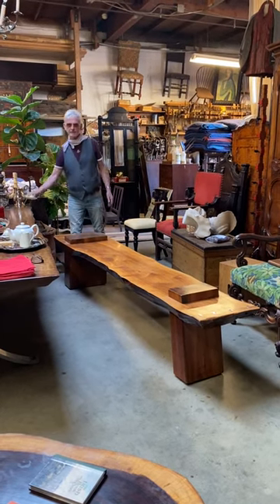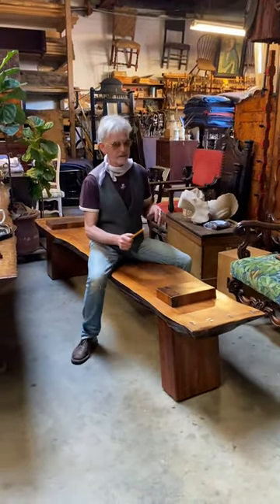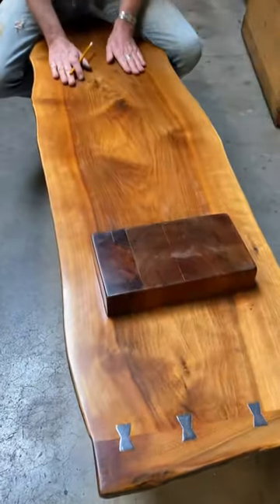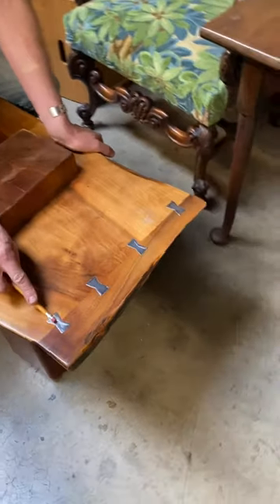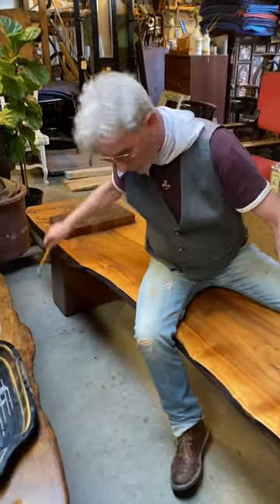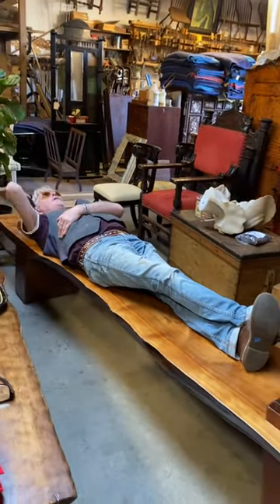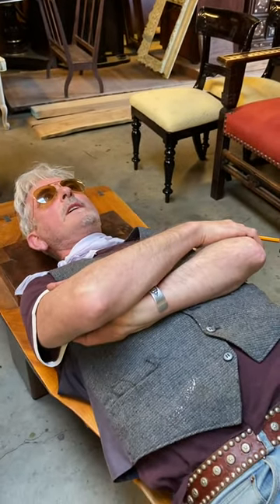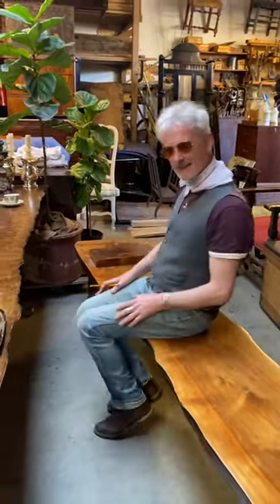Kipper Daydreams on a Nakashima Inspired French Polish Walnut Bench with Live Edge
A bespoke bench inspired by the work of Japanese American designer, George Nakashima, featuring a live edge all around a french walnut slab. Made with French Polish, chrome bow-ties and walnut "pillows." A perfect companion to the bubinga wood dining table.

If you dream it, Kipper can build it.